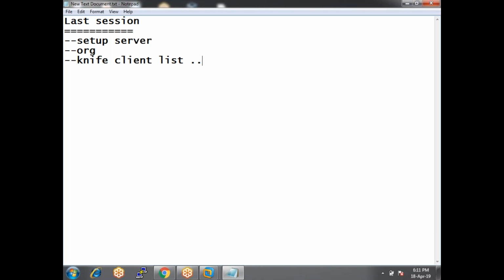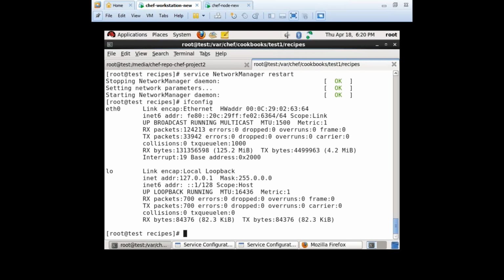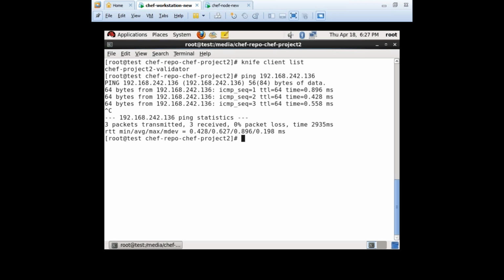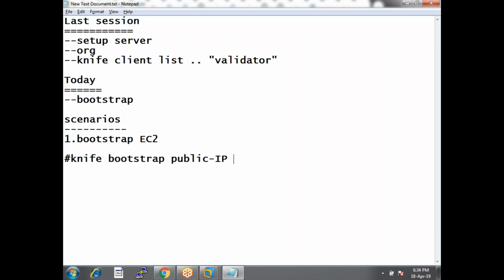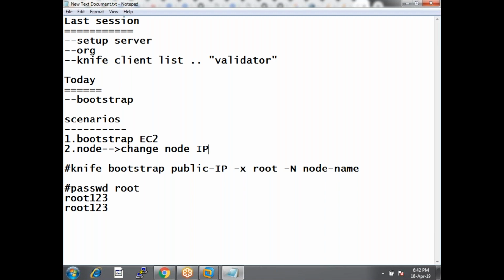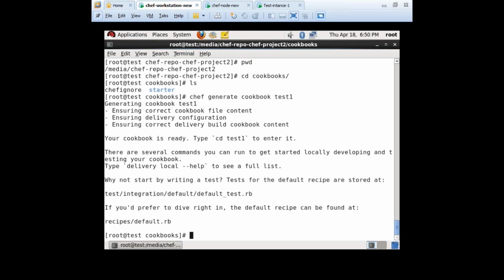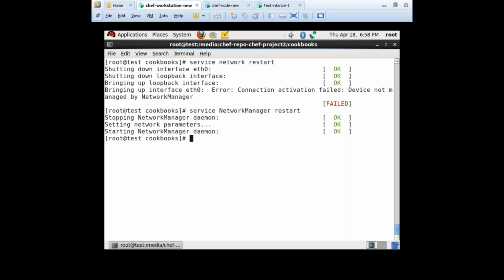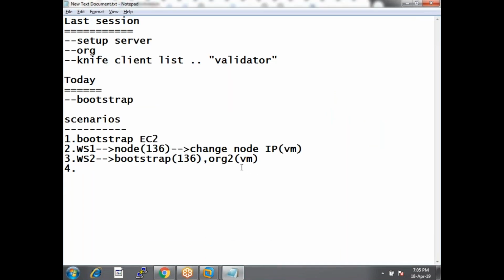Chef part4 Devops tutorial for biggeners and exports